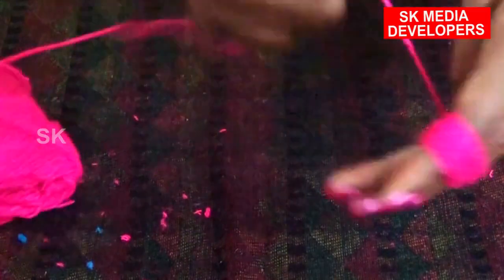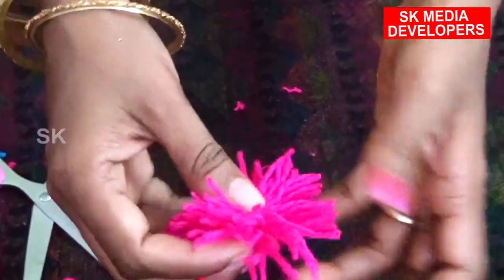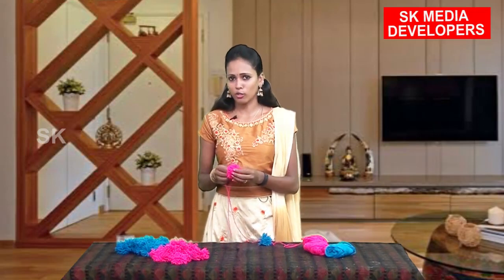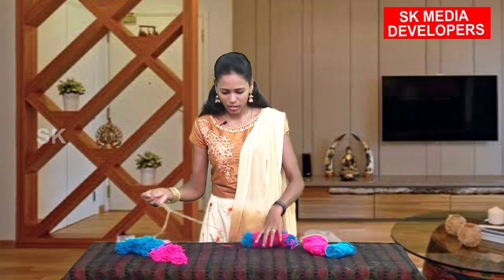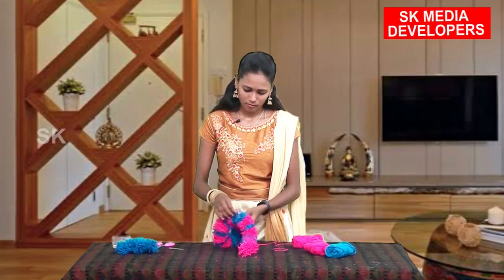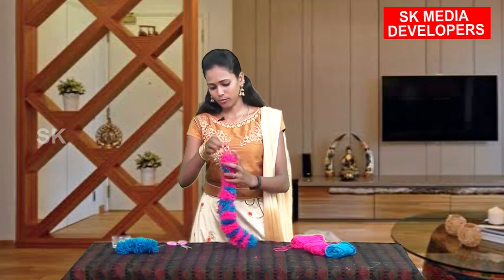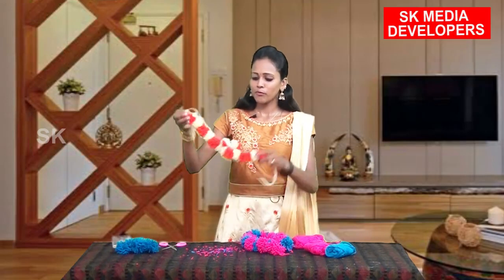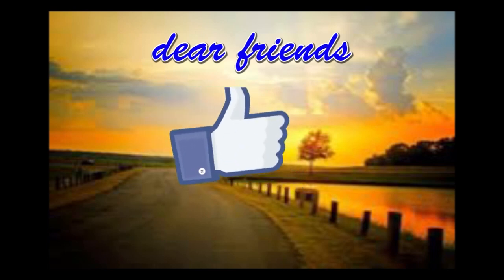உள்ளன் மாலை செய்வது எப்படி ? how to make woolen mat